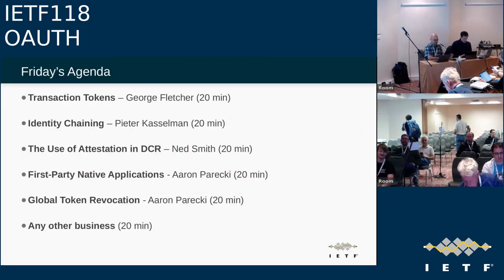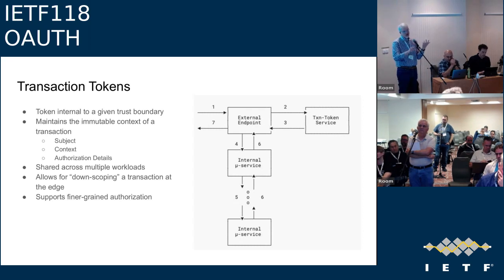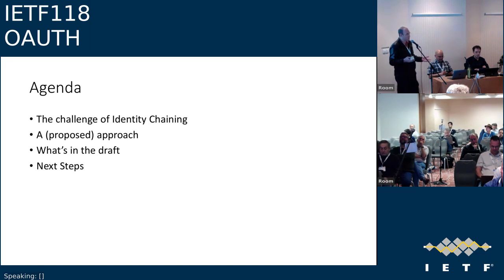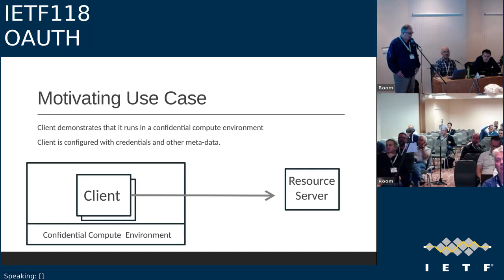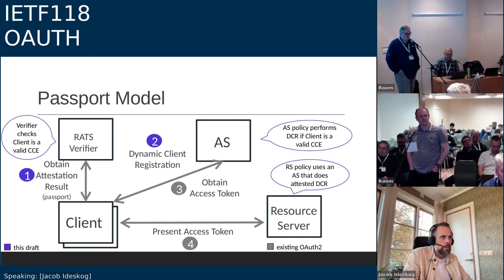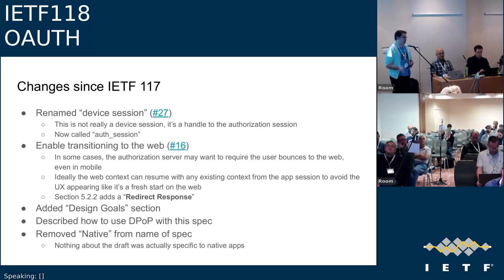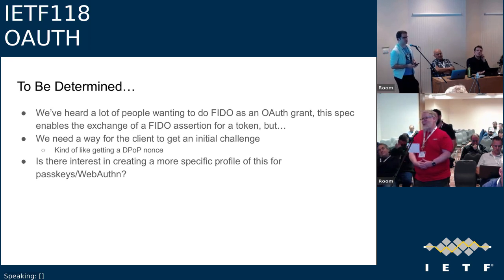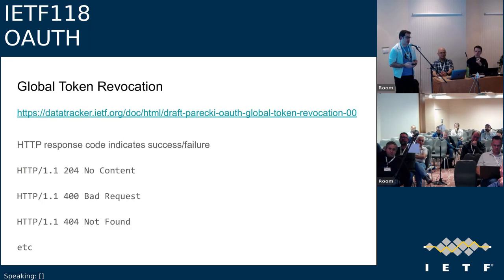IETF118-OAUTH-20231110-1200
2023/11/10 1200